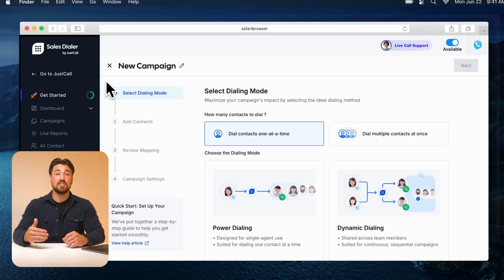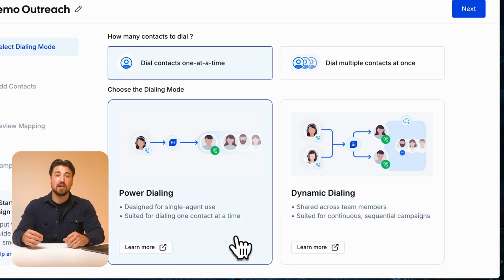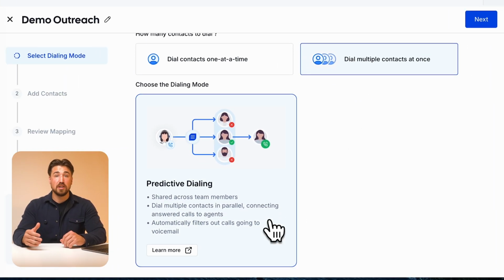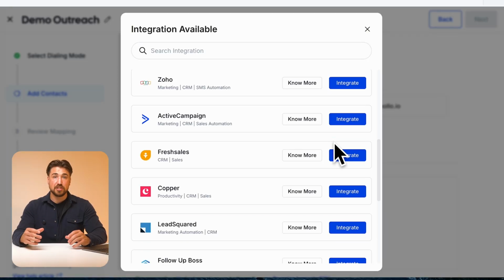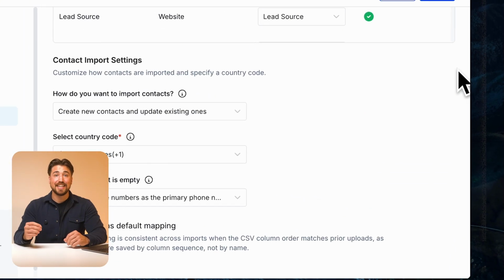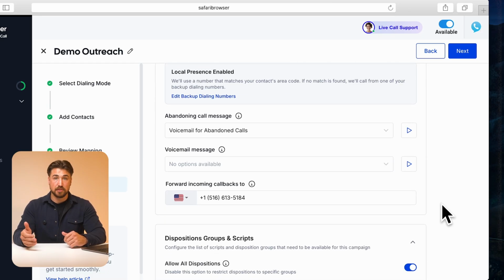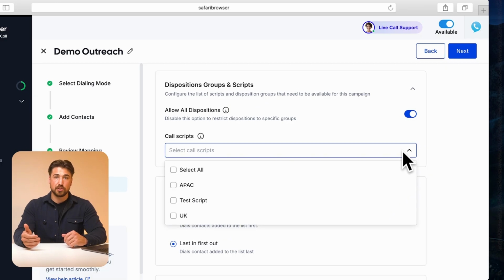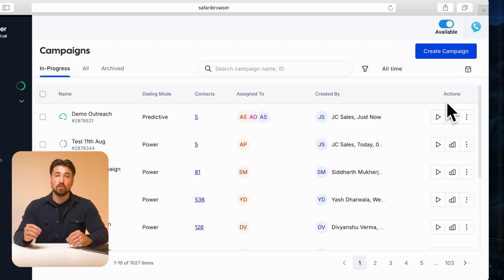JustCall Sales Dialer Tutorial | Power, Predictive & Dynamic Dialer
🚀 Want to make more calls, reach more leads, and close more deals — all in less time?
Meet JustCall’s Sales Dialer — your automated outbound calling engine built to supercharge your team’s productivity.

Instead of manually clicking through phone numbers, Sales Dialer automatically connects your reps to live calls one after the other. That means:
✅ More calls in less time
✅ Higher connect rates
✅ No more missed leads or wasted time

In this video, Daniel walks you through:
📞 What Sales Dialer is & why you should use it
⚡ How to create your first campaign step by step
🎯 Choosing the right dialing mode (Power, Dynamic, or Predictive)
🔗 Adding contacts via CRM or CSV
📊 Campaign settings to boost pickup rates & track results
👥 Assigning team members and launching your first campaign

In just a few minutes, you’ll be ready to:
✔️ Scale your outreach
✔️ Save hours every day
✔️ Sync everything directly with your CRM

Smarter dialing, better results — that’s JustCall.